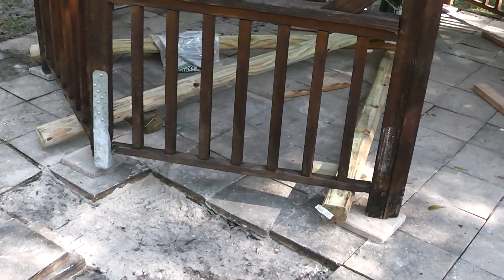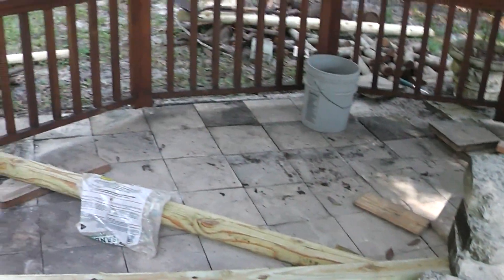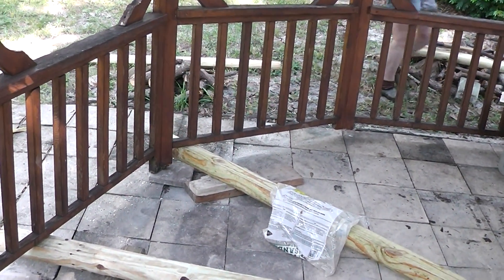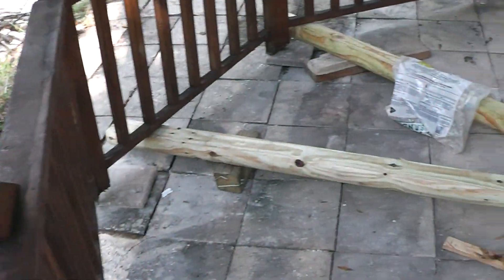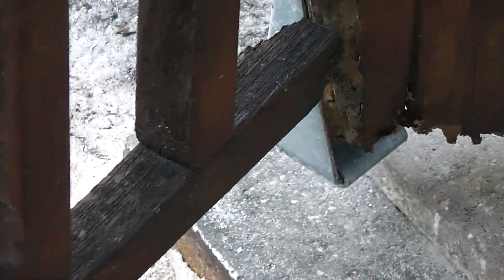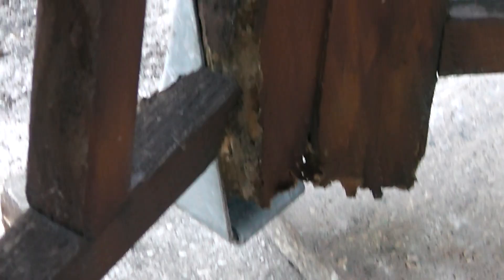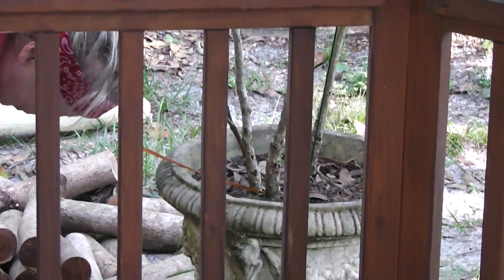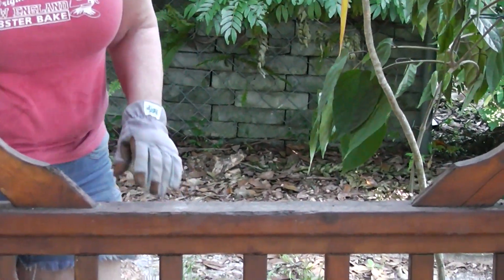rebuilding the gazebo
Finished repairing our gazebo this weekend. 10/16/ 2020. Leveling pavers under the gazebo. They became sunken and uneven after 14 years.  Tree roots and heavy rains flowing into the  little backyard lake eventually took a toll.  The posts on the gazebo rotted at the bottom.  I had to lift the gazebo to add more sand under the pavers. I cut the rotten bottom of each post away and placed the posts on stacked pavers.  (while floating most of the gazebo in the air  with post, fulcrums, and bricks for a center weight) Hopefully the bottoms of the post will keep more dry during the rainy season.  Perhaps we have a few years left in our gazebo with this repair.  Mary Beth and  I assembled this gazebo before we were married. It was the first thing  we did when we bought the house, even before we gutted the house and  rebuilt it.  It took us a year to redo the house. We built nearly everything in the house together like this.  Just the 2 of us.